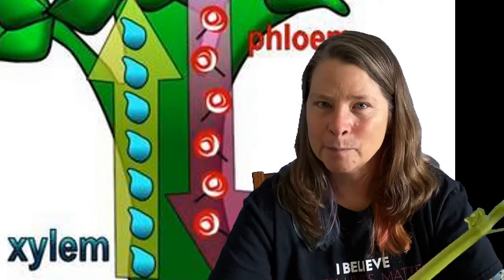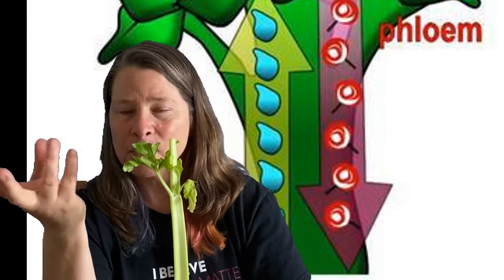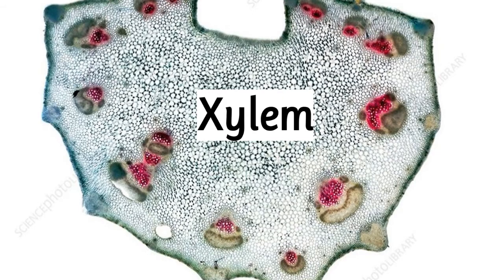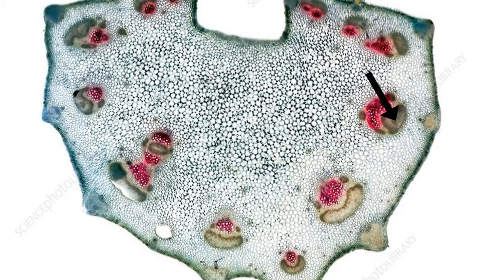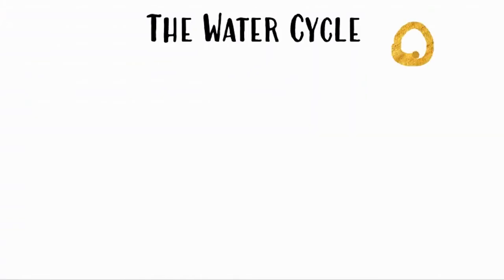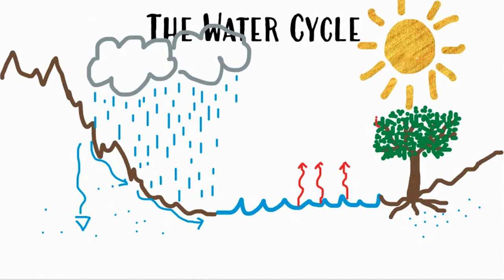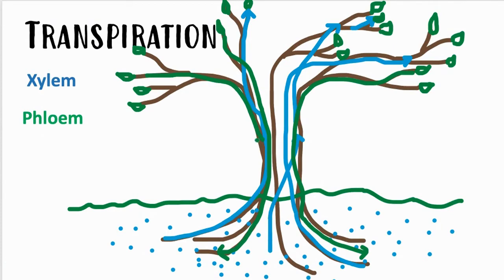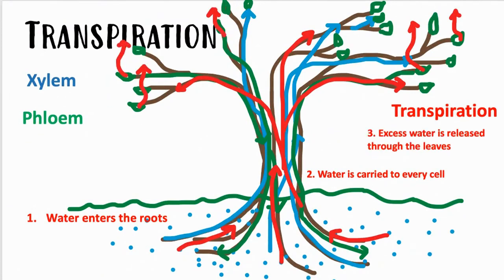Transpiration, Roots, and Stems